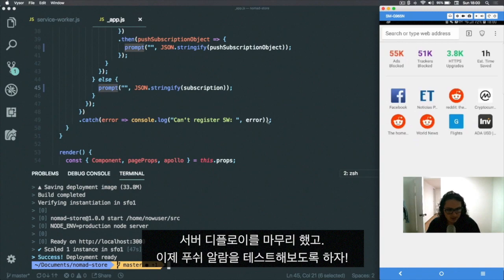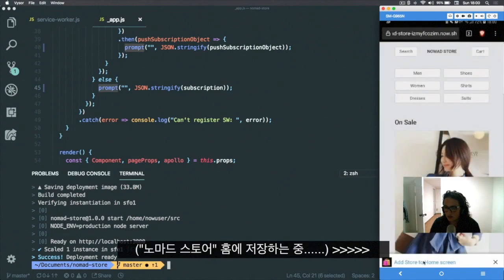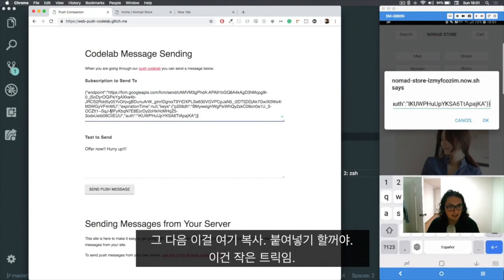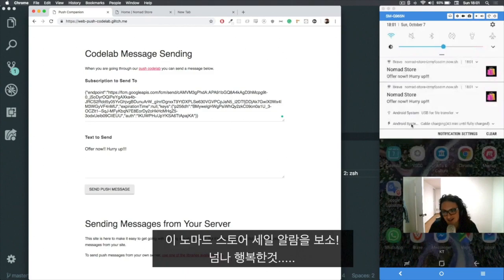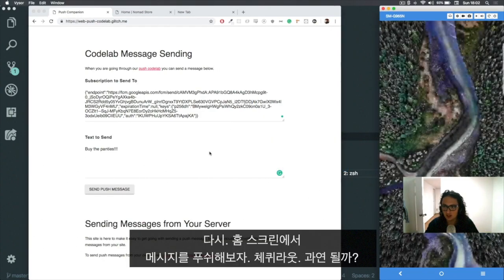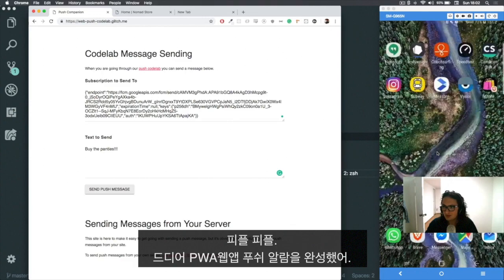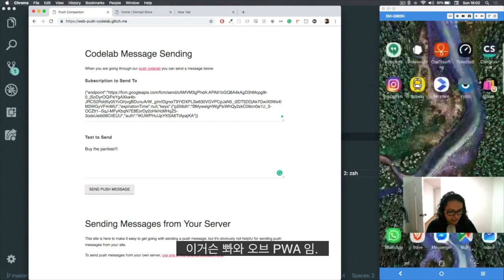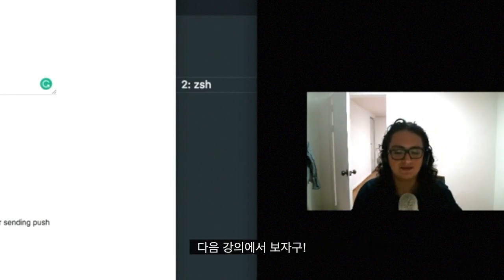PWA 웹앱 푸시 알림 테스트하기!? 이거슨 PWA의 뽜와! (Testing Push Notification of PWA)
노마드 스토어를 만들었어요! PWA로!!
구현한 푸시 알림을 테스트 해봤습니다.
Camera: Galaxy S9+
Location: Seoul, S.Korea
Learn to Code with Nicolas!